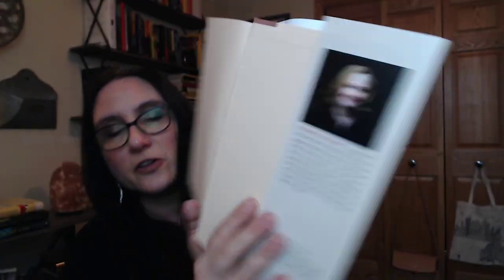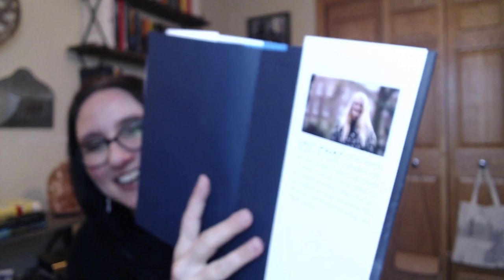BOOK OF THE MONTH CLUB UNBOXING / April 2020 / BOTM / 4 out of 5 of the monthly selections!!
I do a ton of book unboxings, bookish items, and book reviews.

BOTM club announces 5 new release selections each month from a variety of genres, and you can select up to 3 books per month.  This is one of my consistent book subscriptions because of the fun experience of seeing what they release and getting to choose.

Use this link to get a $5 book when you sign up! https:

The floating shelves you see behind me (commissioned link)